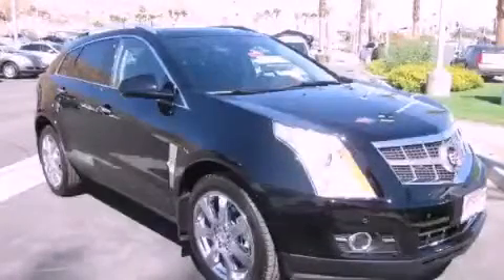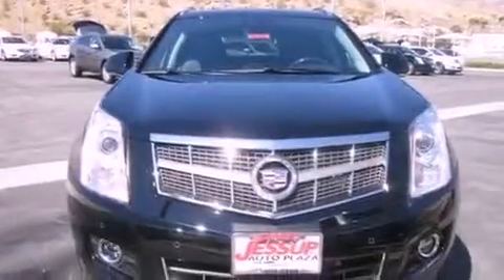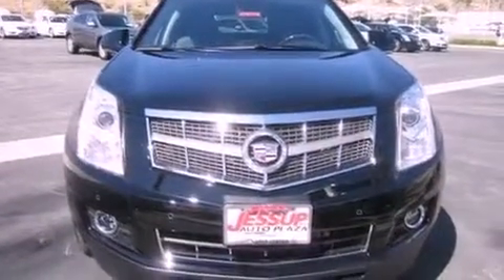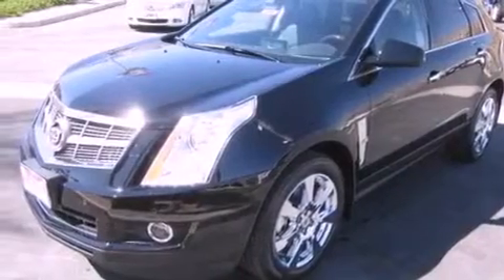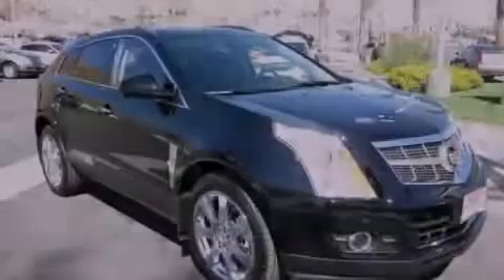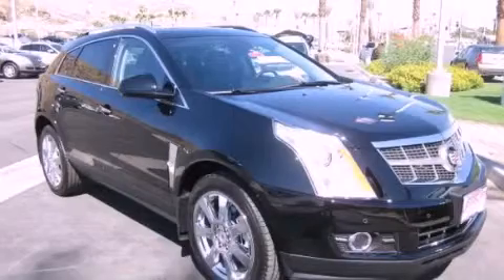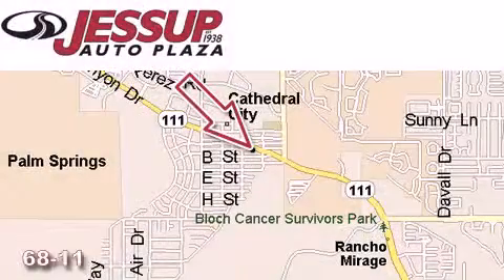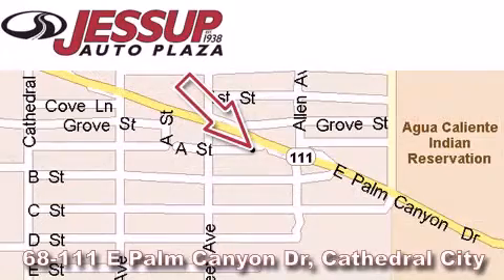2012 Cadillac SRX Palm Desert CA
Year : 2012

 Make : Cadillac

 Model : SRX

 Engine : 3.6L SIDI DOHC V6 VVT

 Trans . : Automatic

 Exterior : Black

 Interior : Other

 68-111 E Palm Canyon Drive

 2012 Cadillac SRX Cathedral City CA